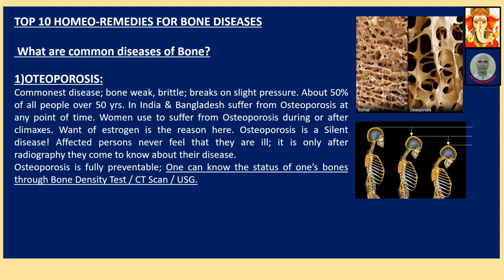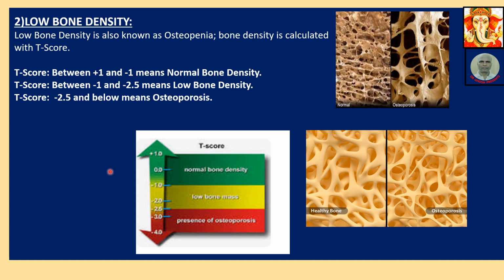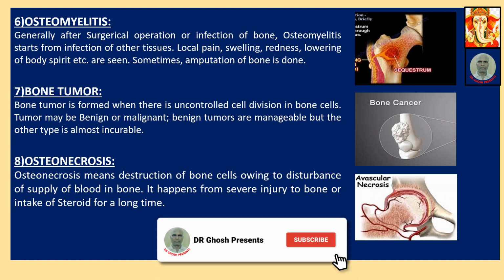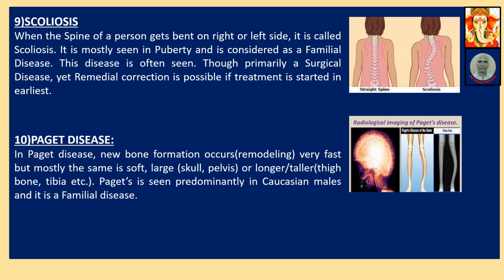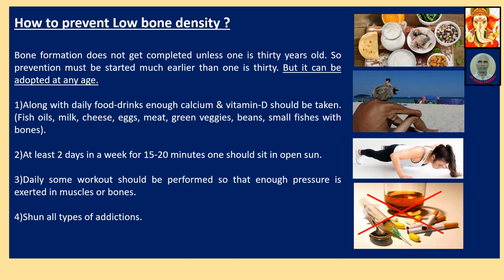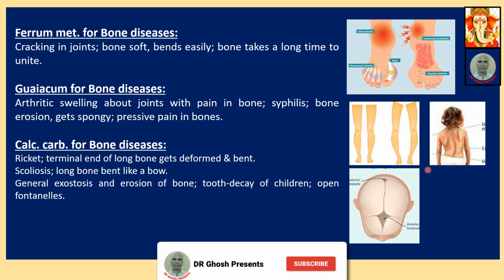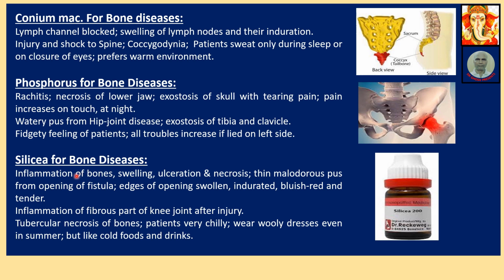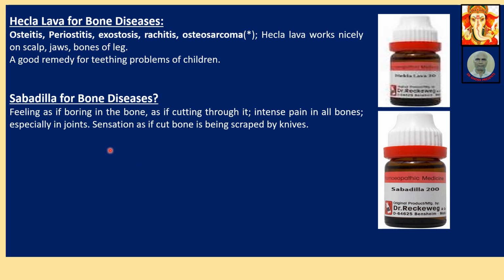TOP 10 HOMEO-REMEDIES FOR BONE DISEASES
TITLE: TOP 10 HOMEO-REMEDIES FOR BONE DISEASES
Please note, while preparing contents on Homeopathy or Tissue Salt Therapy, references were taken from books of DR.H.C.Allen, DR.J.T.Kent, DR.W.Boericke, DR.W.A.Dewey, DR.G.W.Carey, DR. S. Lilienthal & Others.& WHO’S Publications.
@drghoshpresents: This video is about SYMPTOMATIC  TREATMENT OF PHARYNGITIS WITH DIFFERENT HOMEOPATHIC REMEDIES.
Following   points have been described here: (Abridged for lack of space). For full content, please view the VIDEO.
What are common diseases of Bone?
1)OTEOPOROSIS:
Commonest disease; bone weak, brittle; breaks on slight pressure. About 50% of all people over 50 yrs. In India & Bangladesh suffer from Osteoporosis at any point of time. Women use to suffer from Osteoporosis during or after climaxes. Want of estrogen is the reason here. Osteoporosis is a Silent disease! Affected persons never feel that they are ill; it is only after radiography they come to know about their disease.
Osteoporosis is fully preventable; One can know the status of one’s bones through Bone Density Test / CT Scan / USG.
2)LOW BONE DENSITY:
Low Bone Density is also known as Osteopenia; bone density is calculated with T-Score.
T-Score: Between +1 and -1 means Normal Bone Density.
T-Score: Between -1 and -2.5 means Low Bone Density.
T-Score:  -2.5 and below means Osteoporosis.
3)GOUT:
A type of defect in metabolism where excess of uric acid accumulates as crystal in bony joints of the body. Joints become red, swollen, tender and painful.
4)OSTEOARTHRITIS:
Commonest arthritis; chronic inflammation of bony-joints. Cartilages at the terminal ends of bones get eroded and bones start eroding. Pain, inflammation, swelling, difficulty in movement are felt.  Quite curable in many pathies.
5)RHEUMATOID ARTHRITIS:
A type of chronic Auto-immune Disease where cells of Immune System attack bony joints; joints get inflamed, swollen, bones eroded and joints become inoperable. In Modern Medicine, it is incurable, but curable in Classical Homeopathy.
6)OSTEOMYELITIS:
Generally after Surgerical operation or infection of bone, Osteomyelitis starts from infection of other tissues. Local pain, swelling, redness, lowering of body spirit etc. are seen. Sometimes, amputation of bone is done.
7)BONE TUMOR:
Bone tumor is formed when there is uncontrolled cell division in bone cells. Tumor may be Benign or malignant; benign tumors are manageable but the other type is almost incurable.
8)OSTEONECROSIS:
Osteonecrosis means destruction of bone cells owing to disturbance of supply of blood in bone. It happens from severe injury to bone or intake of Steroid for a long time.
Calc. phos. For Bone Diseases:
Specially when fusion of bone is on the go, when bone is soft and spongy, Calc.phos. Does a lot.
Infallible for bow leg & ricket; ulcer, erosion and fistulous opening of bones.
Pain in sutures & symphyses; for fusion of open fontanelles of babies, Calc.phos. works magically.
Psorinum For Bone Diseases?
Pus secreting deep wounds in bone of pale, sickly, emaciated patients. Bodies of patients emanate intolerable malodor even after bath; they are highly chilly & weak; want to eat waking from sleep at midnight; feel better when lying or sweating.
Other remedies though well chosen do not give desired result.